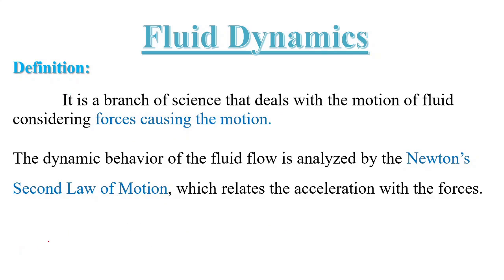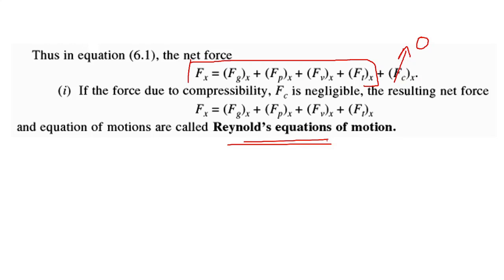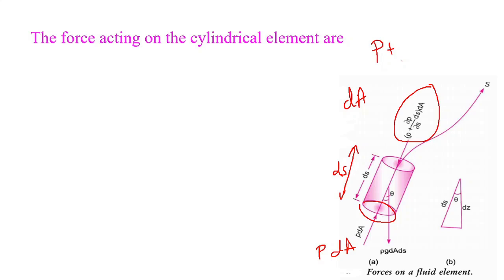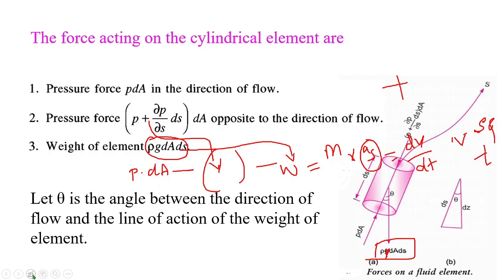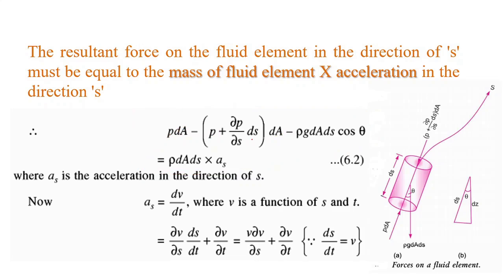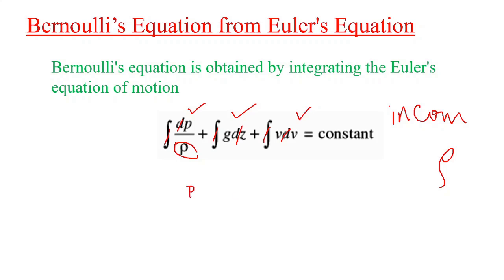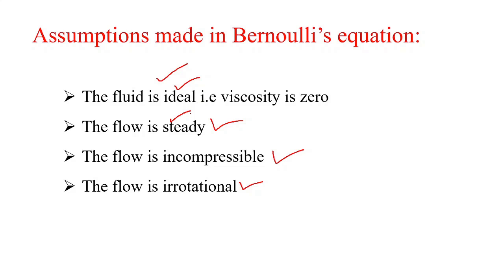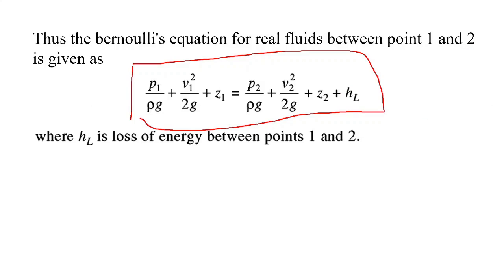Fluid Dynamics Part -1, Module -3, VTU # 3rd Semester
Introduction.
Forces acting on fluid in motion.
Euler’s equation of motion along a streamline and Bernoulli’s equation.
Assumptions and limitations of Bernoulli’s equation.
Modified Bernoulli’s equation
Civil Engineering